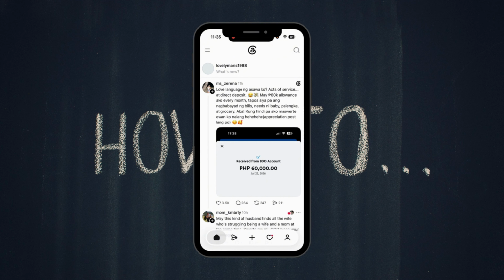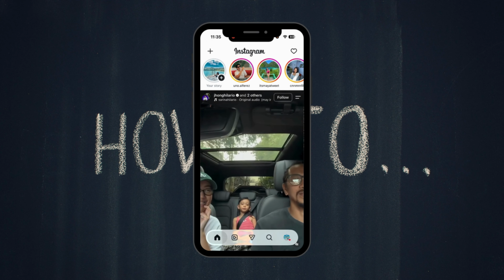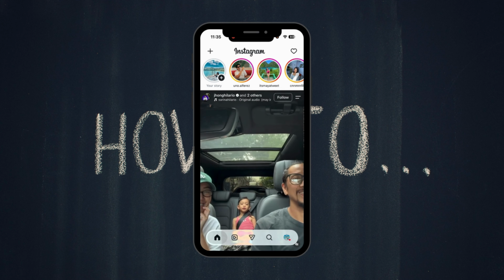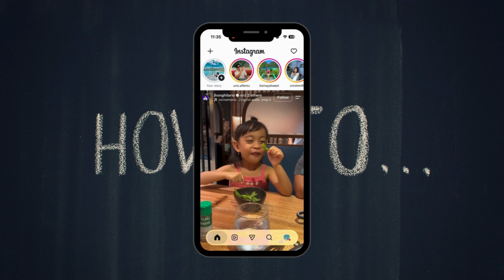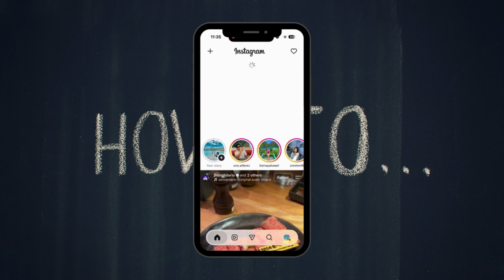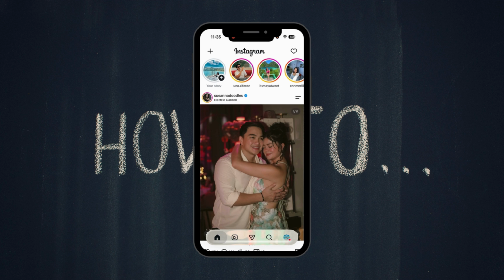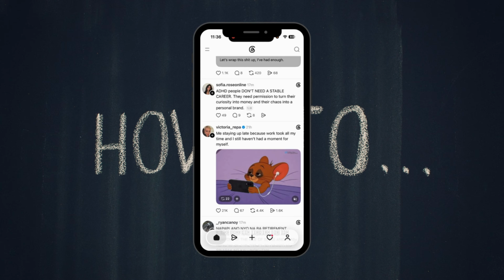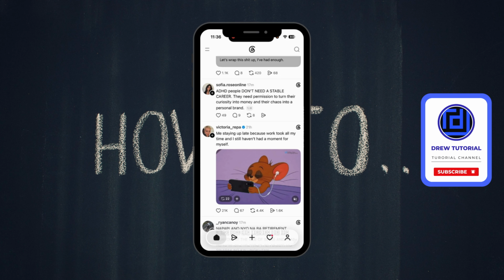Can't Use Threads Without Instagram? Here's What You Need to Know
Can you use Threads without Instagram? This step-by-step guide explains whether it's possible and what limitations you should know.
Learn how Threads works without Instagram and discover what features require an Instagram account.

This step-by-step tutorial covers Threads on Android, iPhone, and the web.

📌 What you'll learn:

Whether you can use Threads without Instagram
Why Threads is connected to Instagram
What you can do without an Instagram account
Limitations of using Threads independently
How to create or access a Threads account
Tips for managing your Threads account